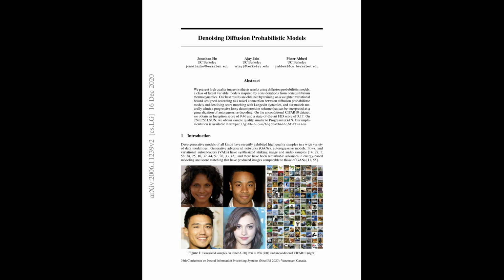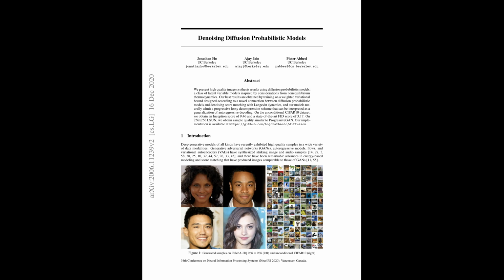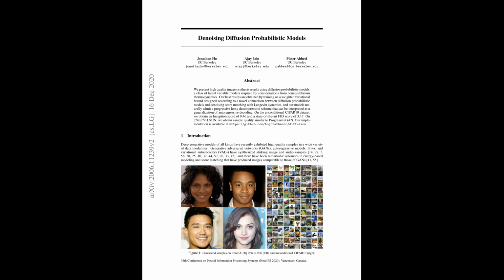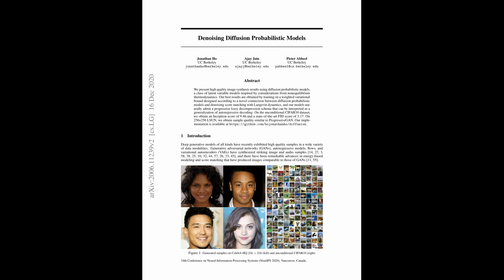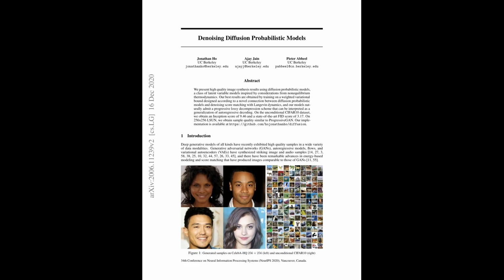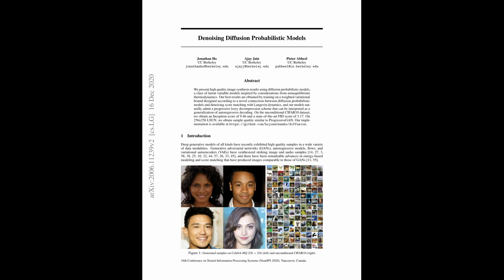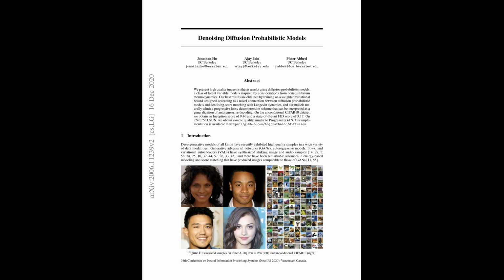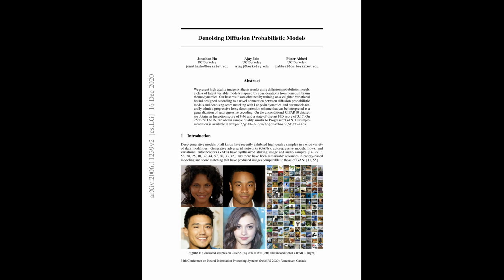Denoising Diffusion Probabilistic Models (DDPM): High-Quality Image Synthesis Explained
A deep dive into Ho, Jain, and Abbeel's landmark paper introducing Denoising Diffusion Probabilistic Models (DDPMs), which set a new bar for image synthesis by training a Markov chain to reverse a Gaussian noising process and achieved a state-of-the-art FID of 3.17 on unconditional CIFAR10.

In this video, we walk through the core ideas behind diffusion models: the forward noising process, the learned reverse process, and the variational lower bound used for training. We unpack the key insight that connects diffusion models to denoising score matching with Langevin dynamics, explain the simplified noise-prediction objective that made these models work so well, and discuss why diffusion sampling can be viewed as a progressive lossy decoding scheme generalizing autoregressive generation.

The episode closes with a Q&A section addressing common questions about variance schedules, why log-likelihoods aren't competitive despite high sample quality, and how DDPMs laid the foundation for modern generative AI systems like Stable Diffusion and Imagen.